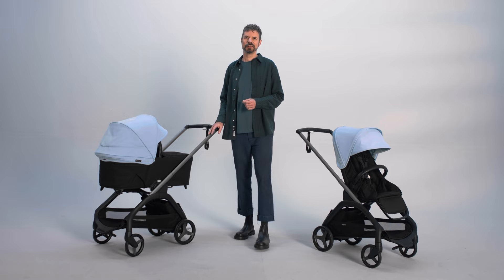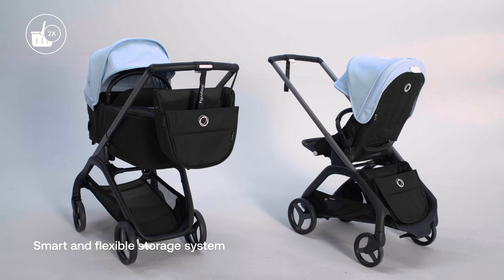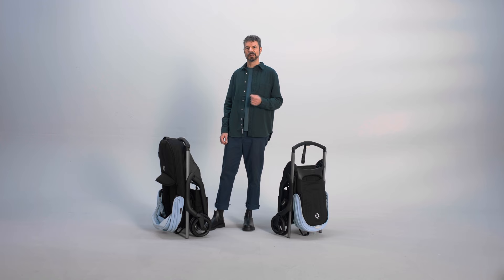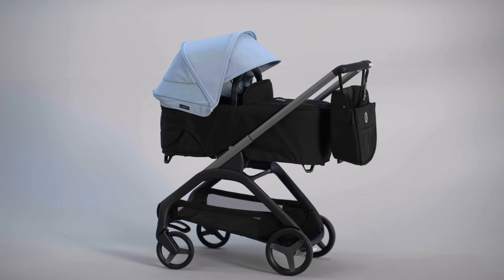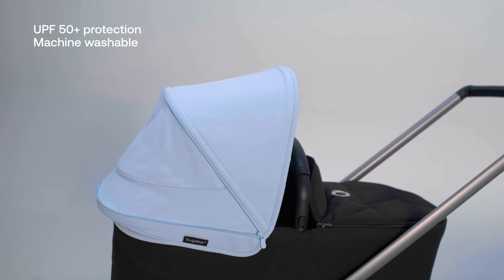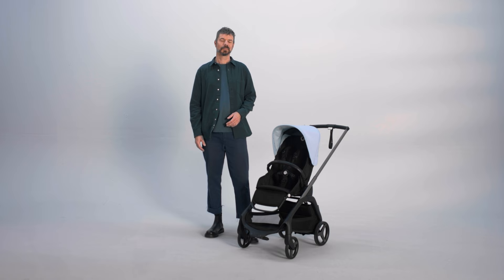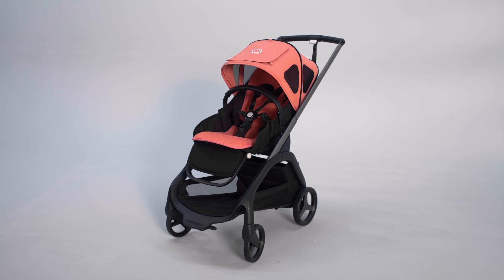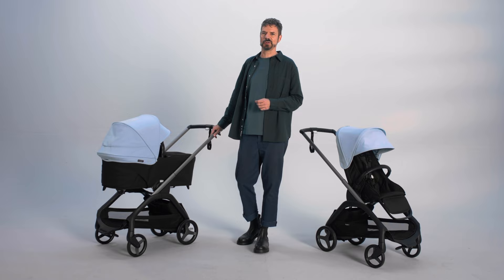Bugaboo Dragonfly: What to know before buying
In this video, you’ll discover the Bugaboo Dragonfly and learn about its features and styling options.

The Bugaboo Dragonfly is our most comfortable city stroller with an innovative compact fold. The Bugaboo Dragonfly gives you an unmatched driving experience, while the flexible storage system offers all the room you need for life.

00:46 First impressions and features
2:23 Unique one-hand stand-up fold
6:17 Flexible storage system
7:56 Comfort for both parent and co-pilot
10:54 Styling options
11:33 Compatibility with accessories
12:53 Built for a better future